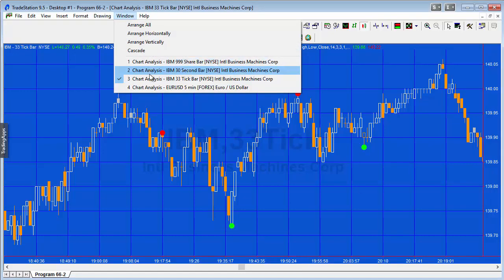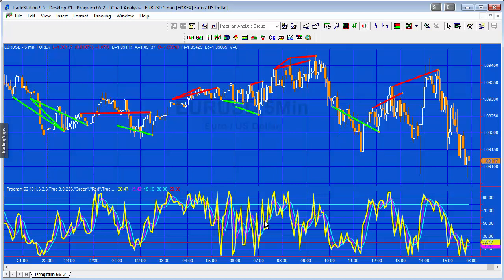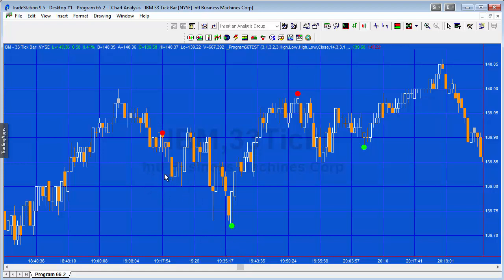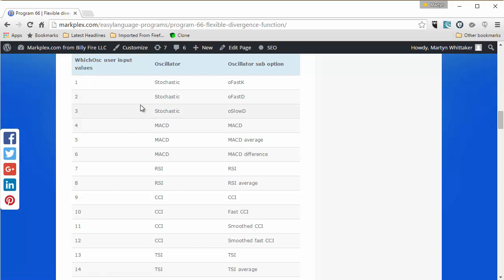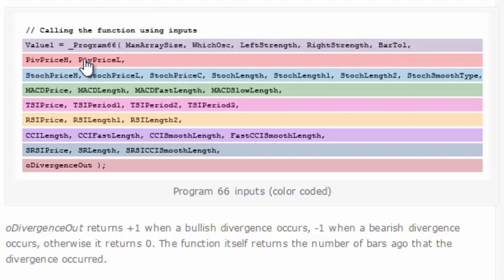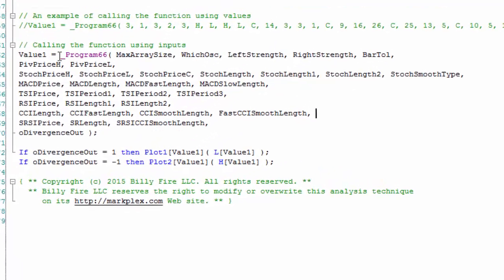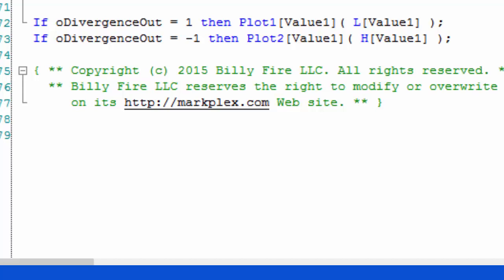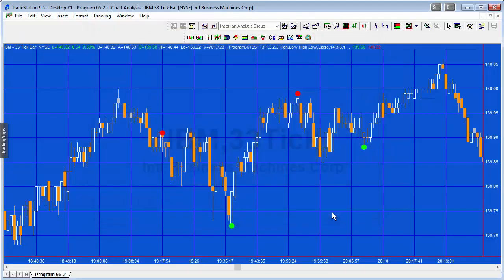Program 66 | Divergence function